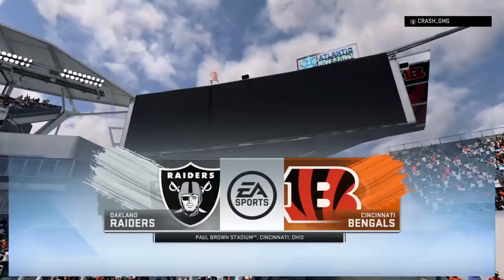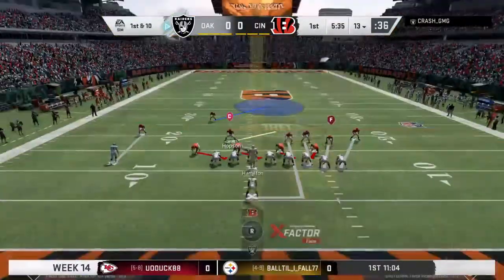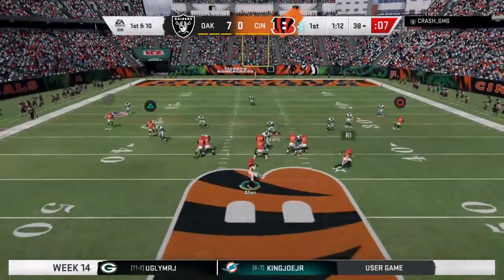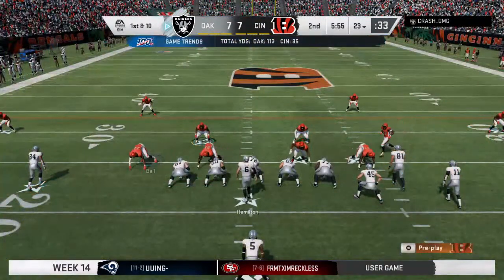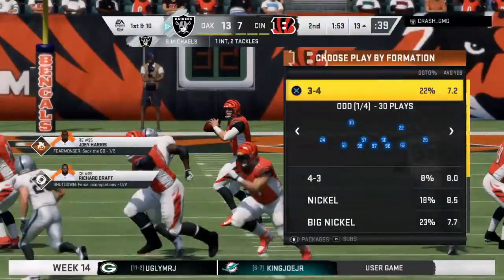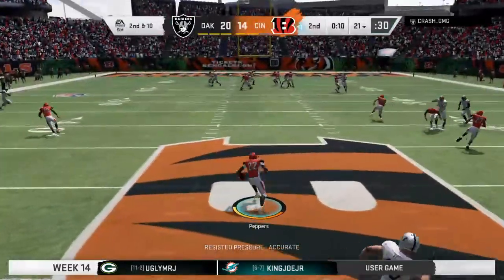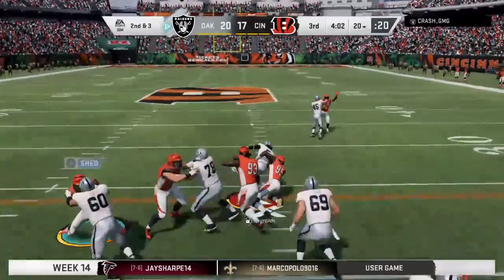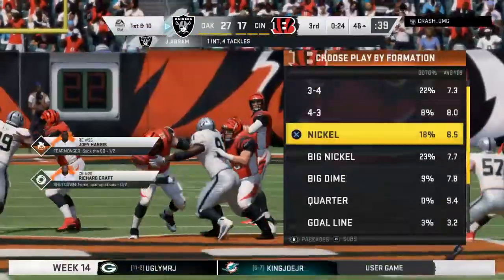CC Wk14 vs Shoots